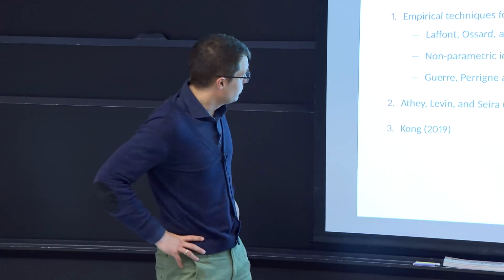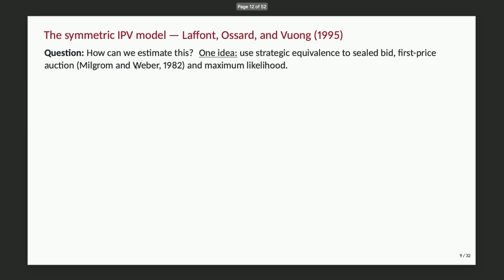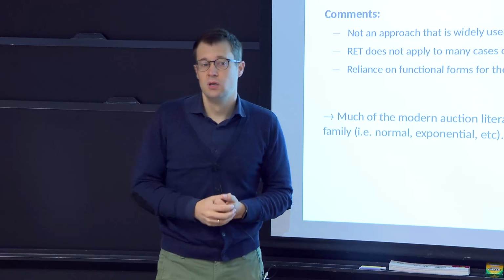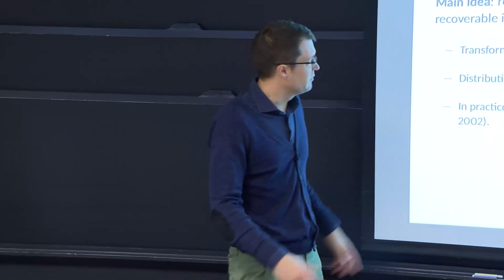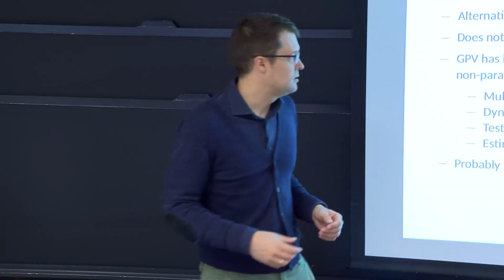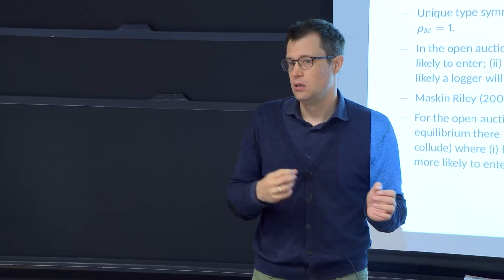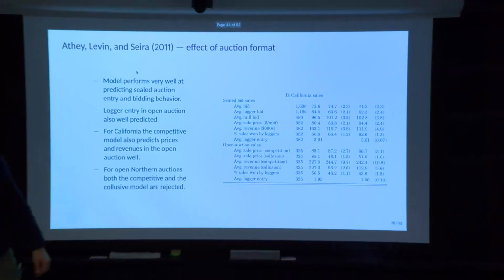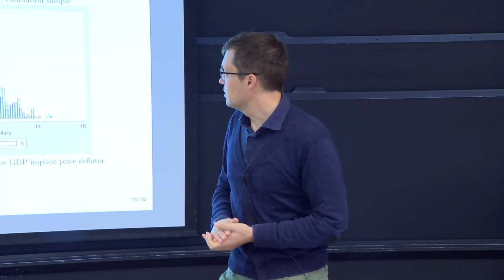Lecture 23: Auctions, Part 2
MIT 14.271 Industrial Organization I, Fall 2022
Instructor: Tobias Salz

Tobias Salz explains how the thinking on empirics of auctions has evolved. This is followed by two applications of empirical models of auctions.